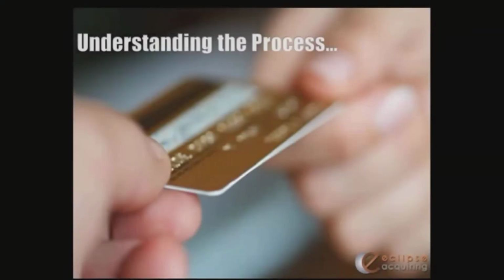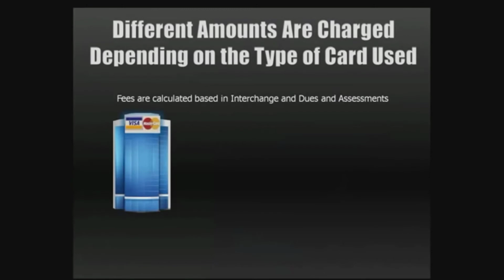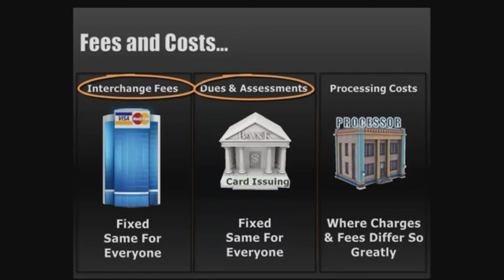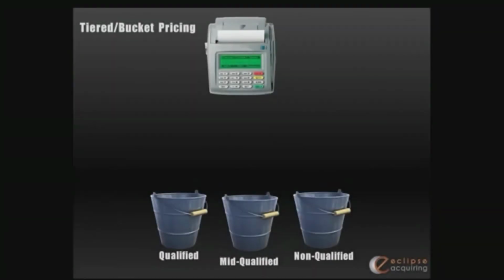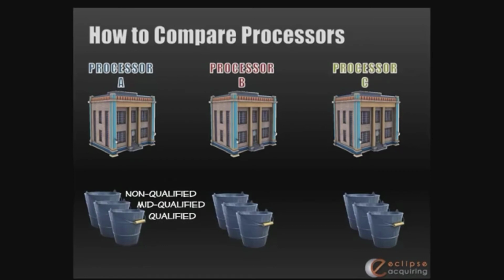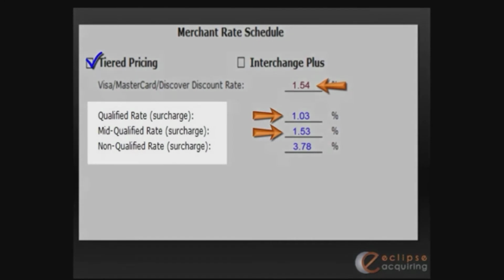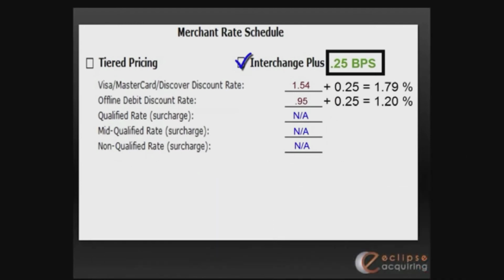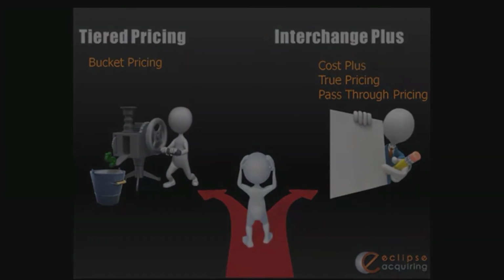Tiered Pricing vs Interchange Plus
Explains the advantages of Interchange Plus over Tiered Pricing.